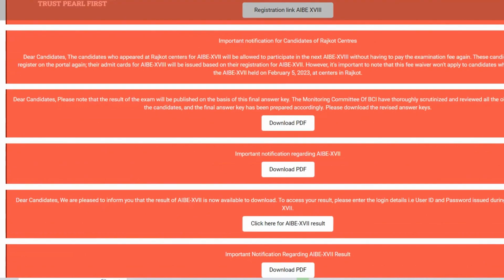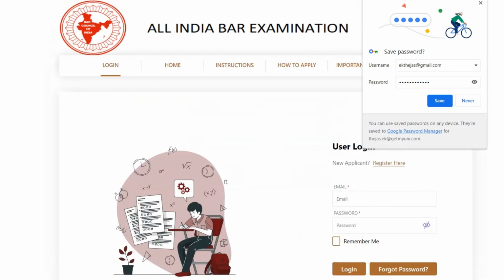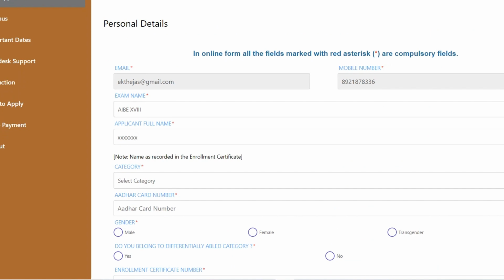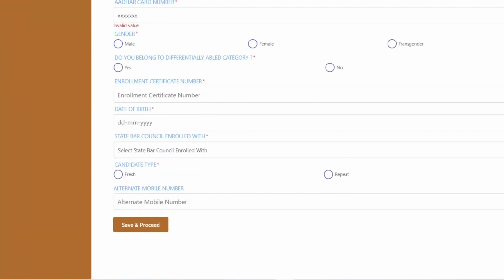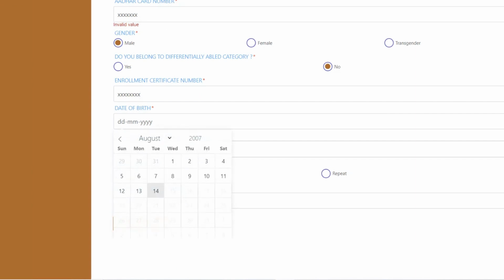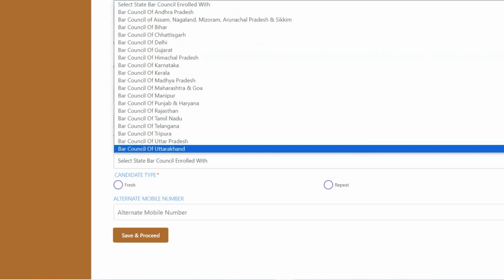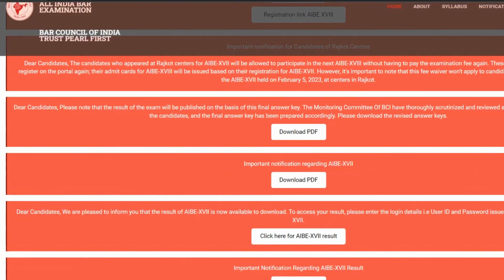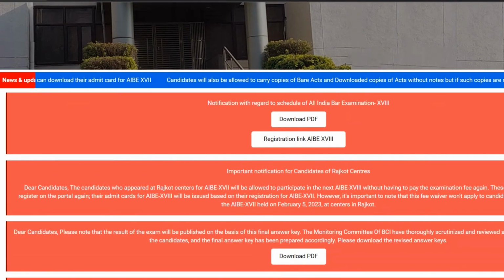How To Fill AIBE 2024 Registration Form? | Don’t make these mistakes | GetMyUni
Are you ready to take the next step in your legal career? 📚👨‍⚖️ In this comprehensive guide, we walk you through the seamless process of registering for AIBE 2023 (All India Bar Examination). Whether you're a fresh law graduate or a seasoned legal professional looking to enhance your credentials, the AIBE is a pivotal milestone. Don't miss out on this opportunity to showcase your legal expertise and become a certified advocate. 🎓🤝

Get ready to embark on an exciting journey towards becoming a certified advocate! 📌🔔📢

Time Codes
00:00 - Introduction
00:06  - GMU Intro
00:10 - How to register for AIBE 2024 Examination?
01:50 - Conclusion

Everything you need to know about Courses